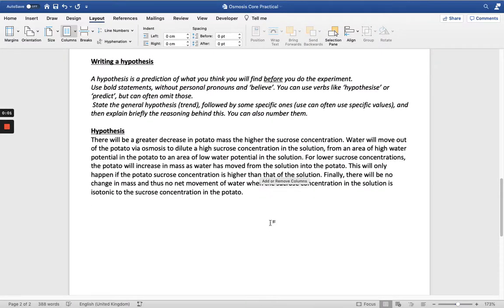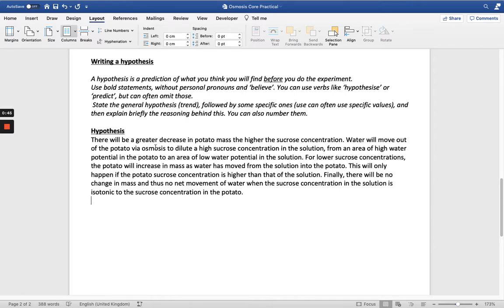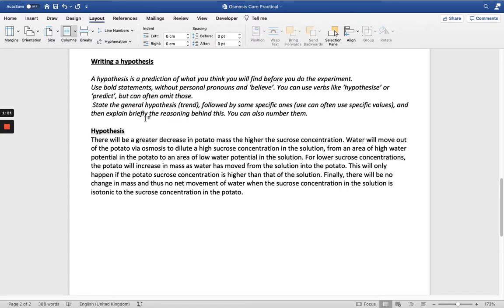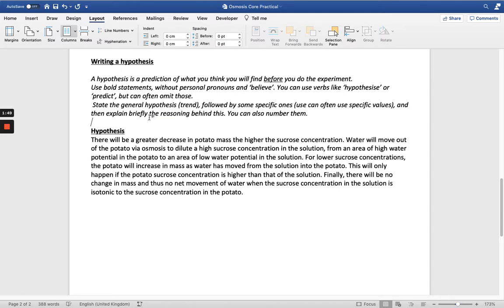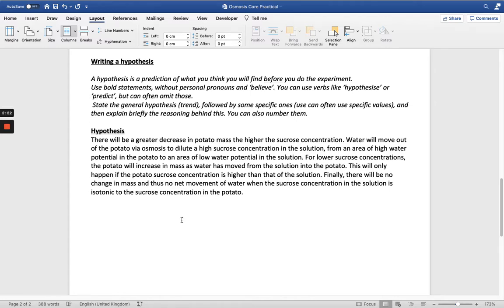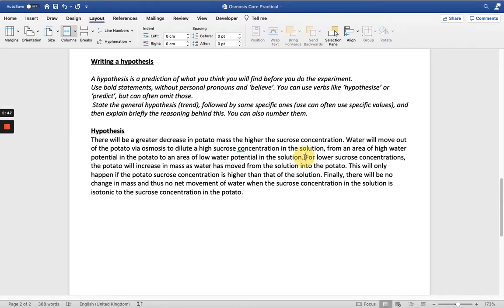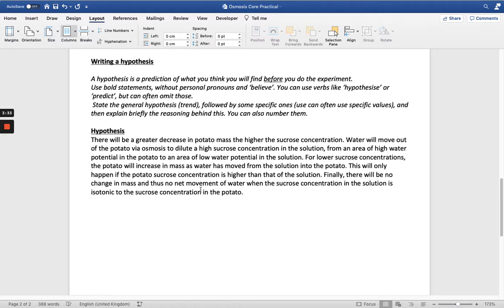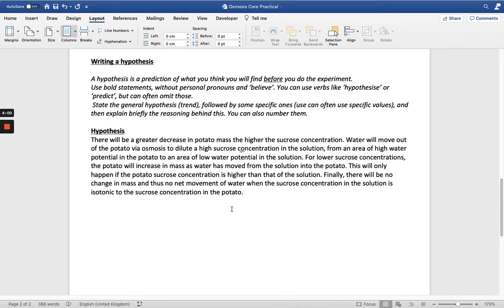Writing a hypothesis - Osmosis Core Practical - A-Level Biology practical skills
If you're a little stuck with how to write a hypothesis in your A-Level Biology core practical write-ups, here's a little explanation using the Osmosis core practical as an example.

Apply this structure to any write-up ;)

Hope it's useful, let me know any other requests.

Thanks,
Sofia